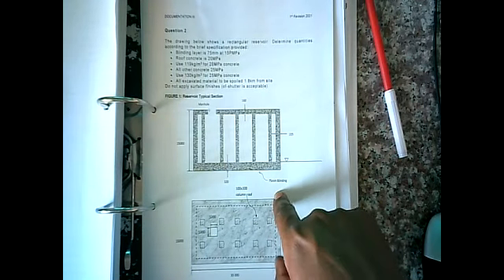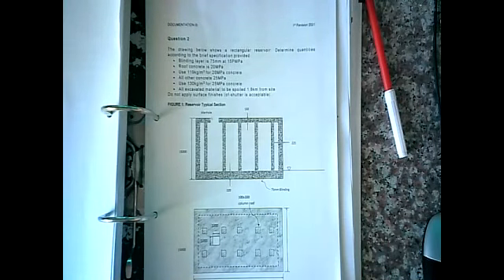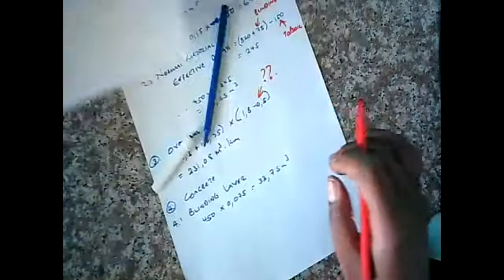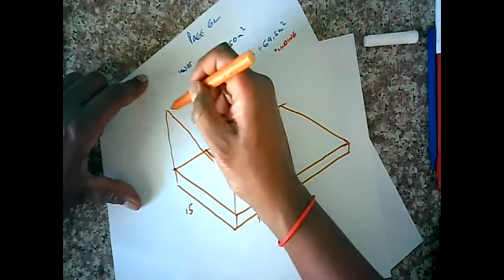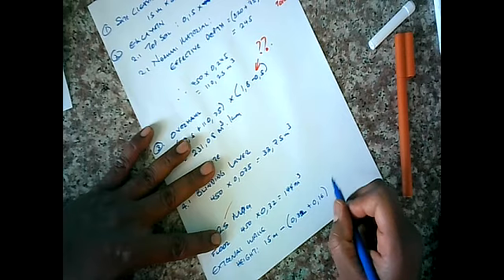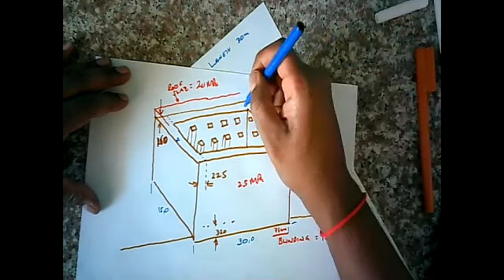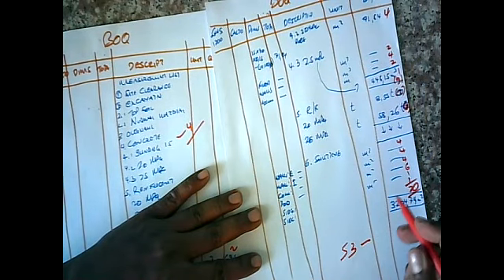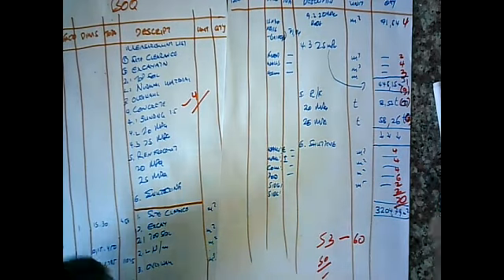Page 62 1